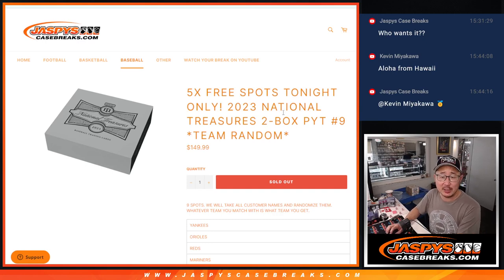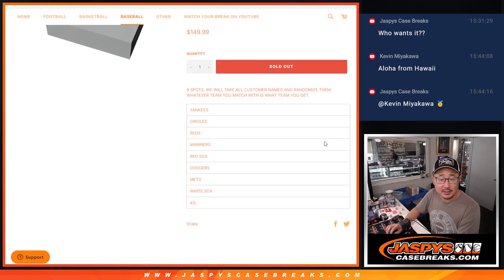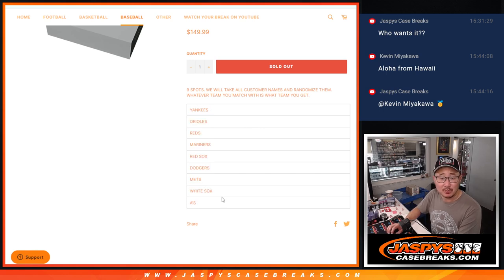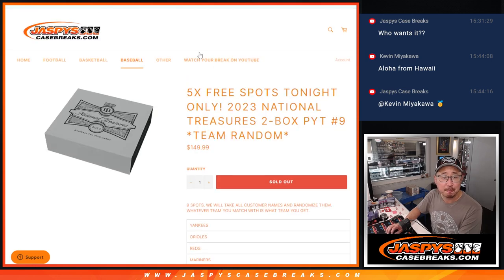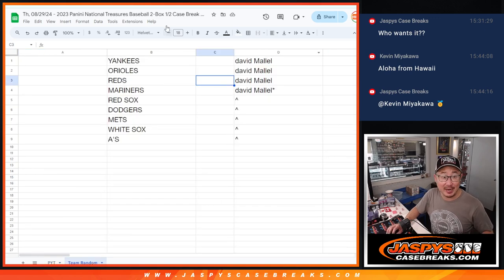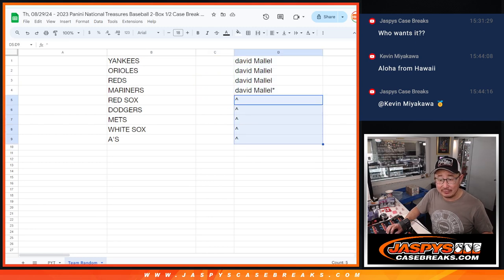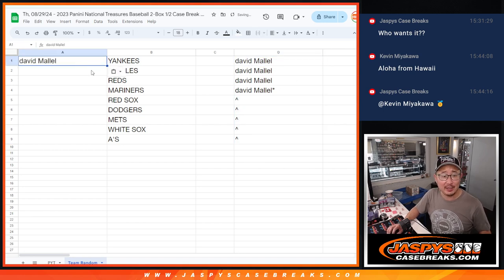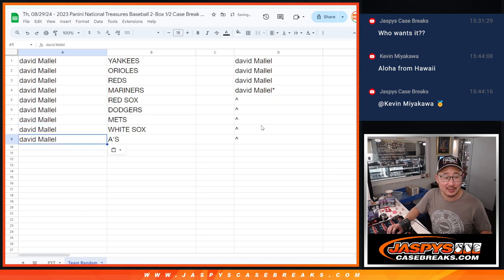Th, 08/29/24 - 2023 Panini National Treasures Baseball 2-Box 1/2 Case Break #9 *PYT*